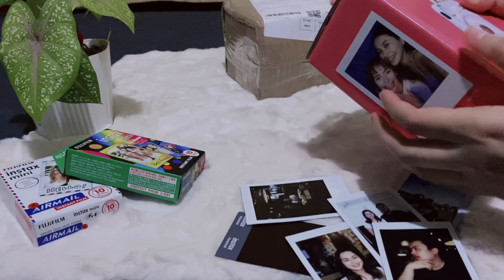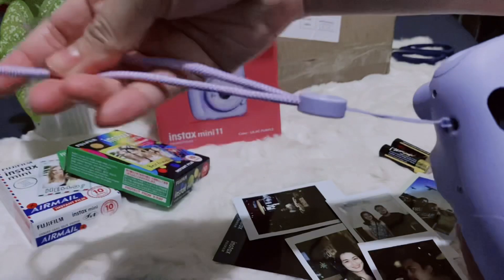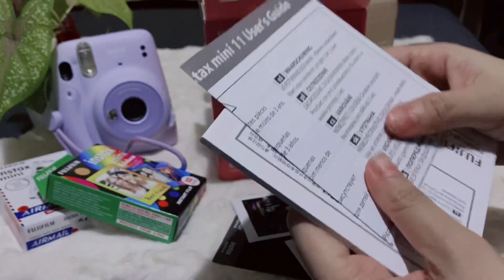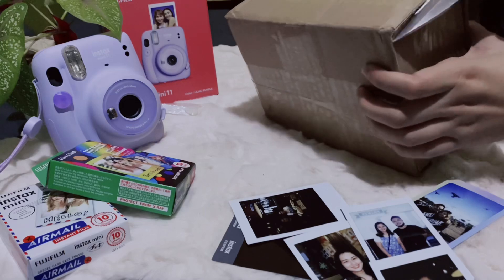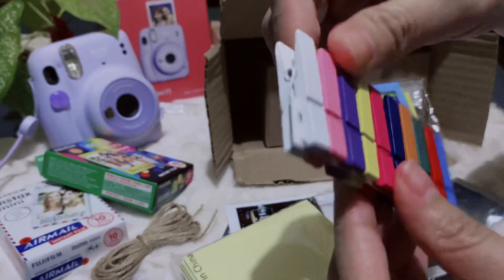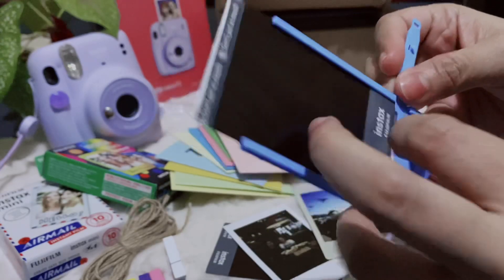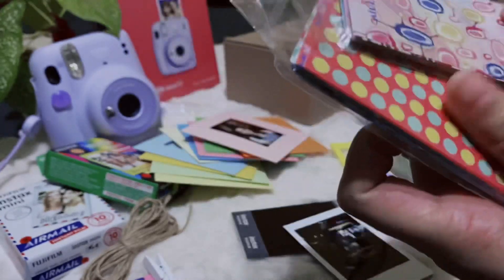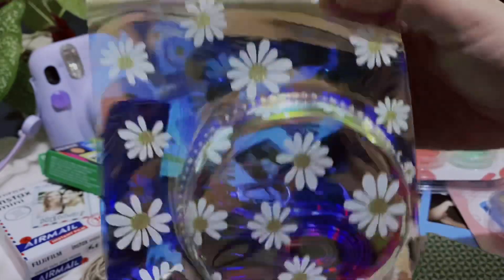UNBOXING INSTAX MINI 11 + ACCESSORIES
“I chose to collect memories rather than things” 📸💗